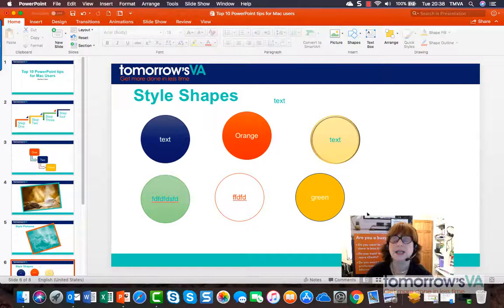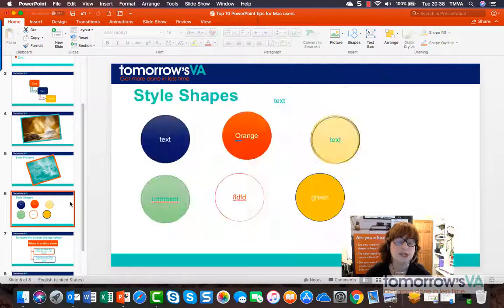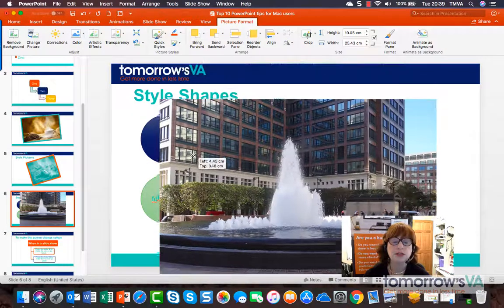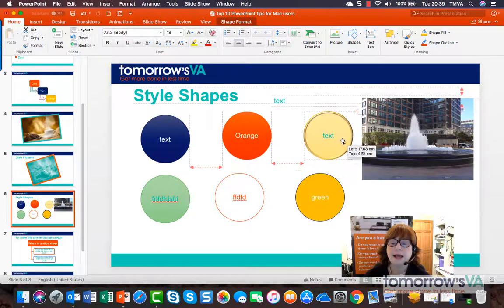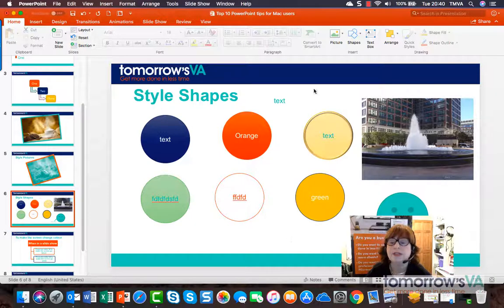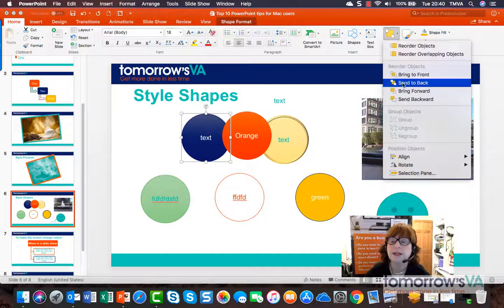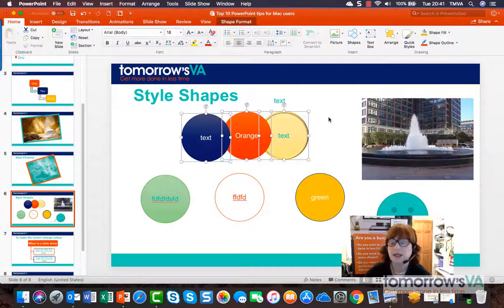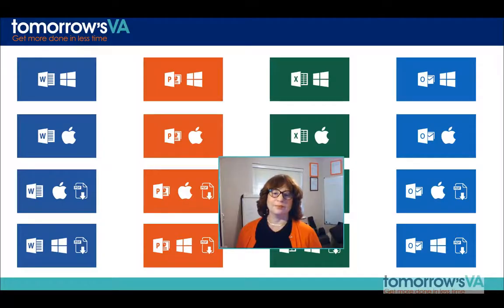How to use the Home Ribbon in PowerPoint 2016 for Mac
Some of the most used tools live on the Home Ribbon in PowerPoint 2016 for Mac. See how to use it here.
To find out more about using Office 365 in your VA business